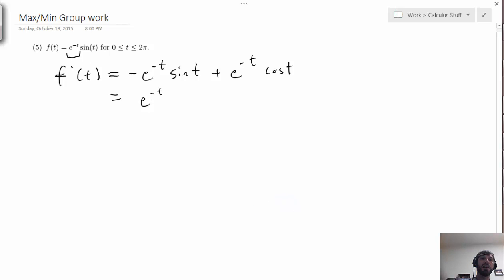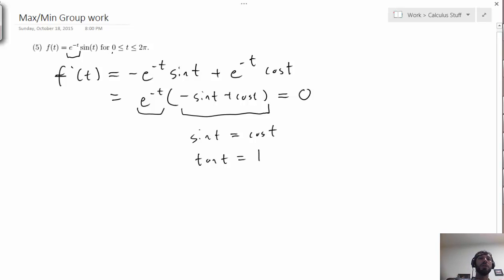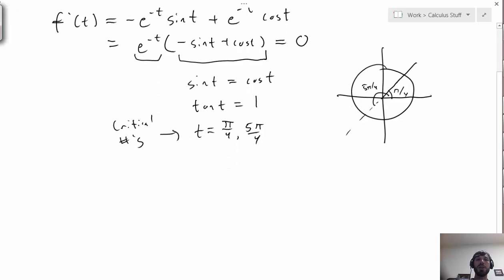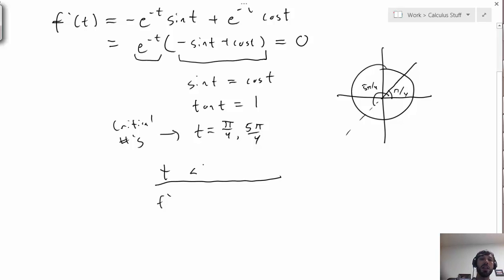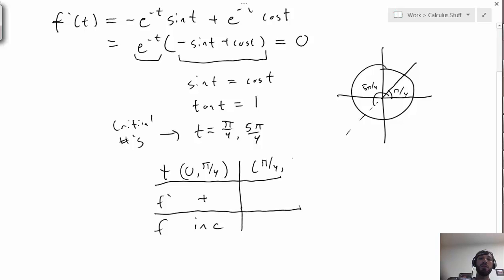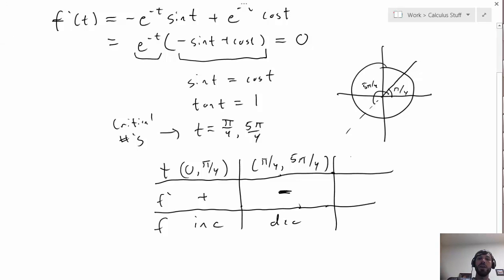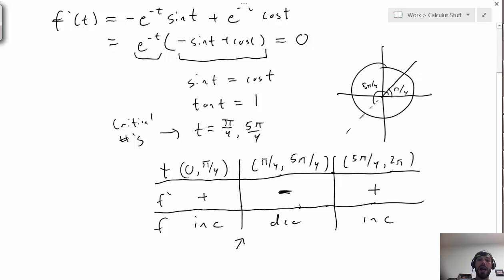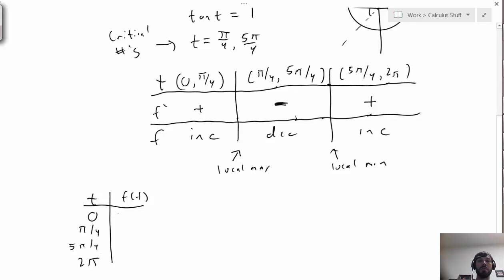Math 51 - Max, Min Problem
Solution to group work problem related to finding max and min of a product of an exponential and trig function.